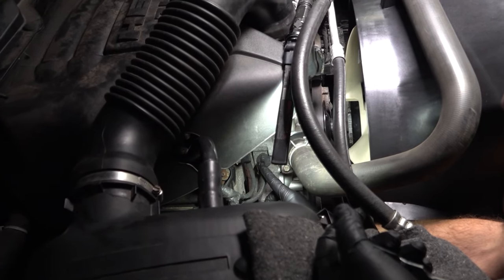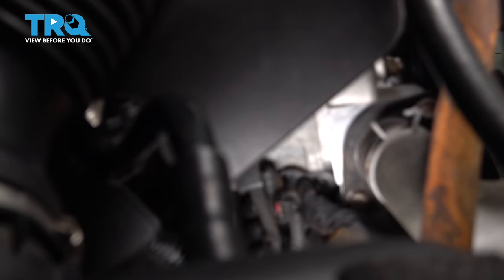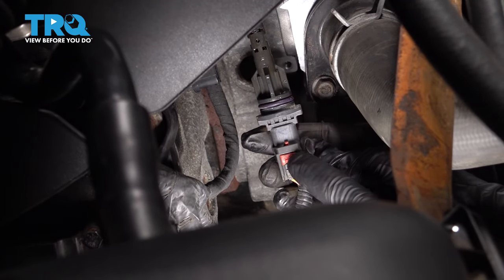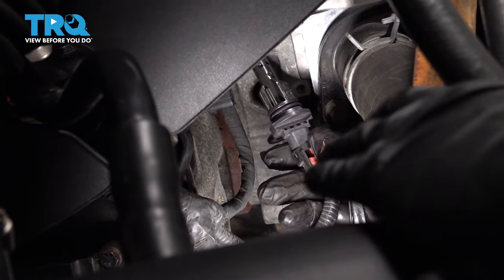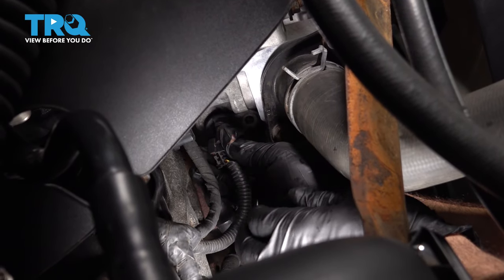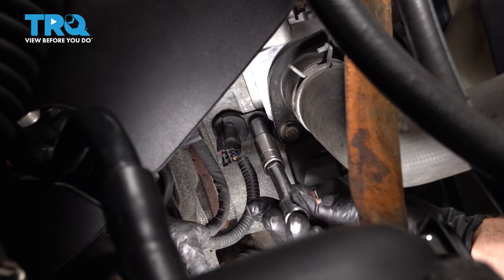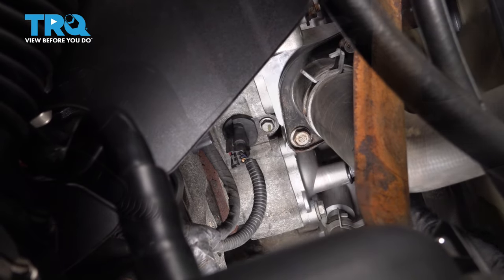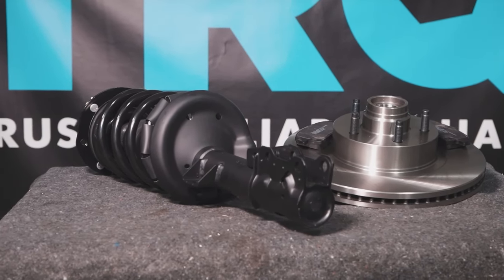How to Replace Camshaft Sensor 2011-2018 RAM 1500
This video shows you how to install a camshaft position sensor on your 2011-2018 RAM 1500. For vehicles with electronically controlled timing, a camshaft position sensor relays important information to the computer to ensure the engine is running properly. A bad sensor may relay incorrect or no information, resulting in poor running conditions and trouble codes.

This process should be similar on the following vehicles:
2011 Ram 1500
2012 Ram 1500
2013 Ram 1500
2014 Ram 1500
2015 Ram 1500
2016 Ram 1500
2017 Ram 1500
2018 Ram 1500

Tools you will need:
• Pocket Screwdriver